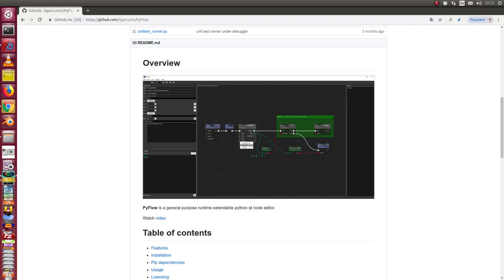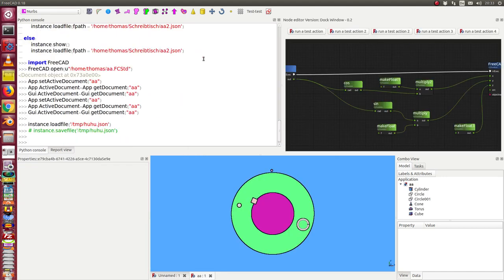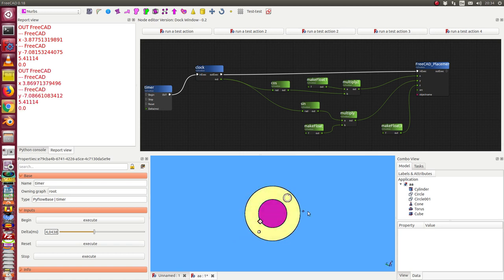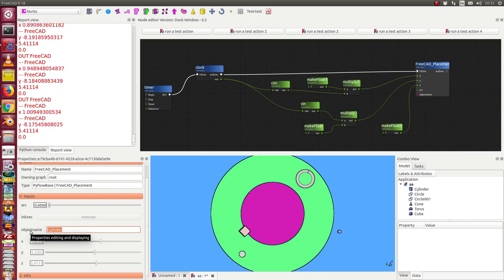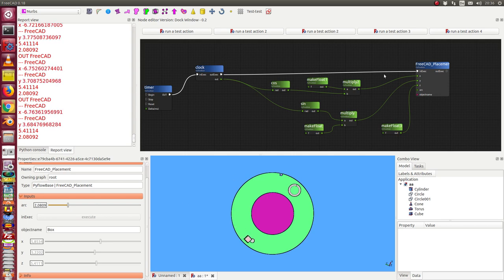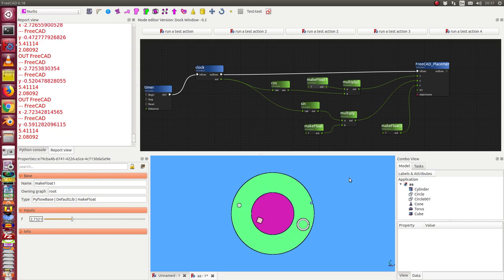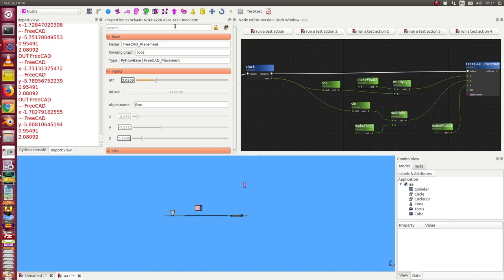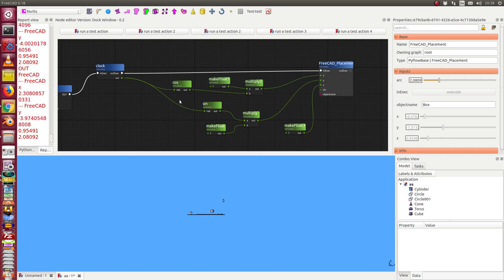pyflow in FreeCAD